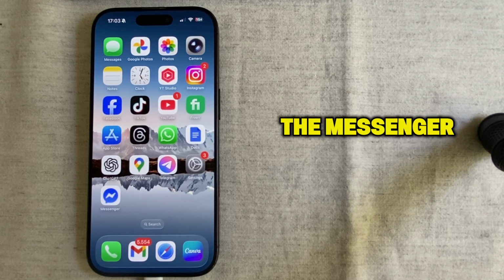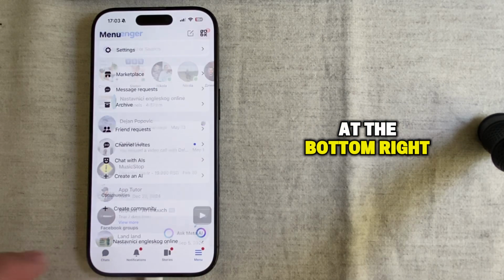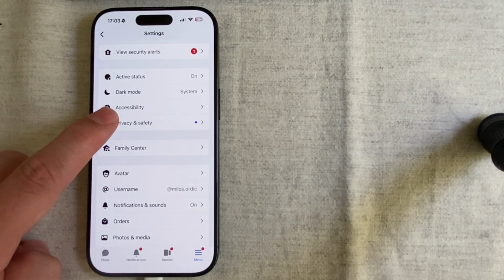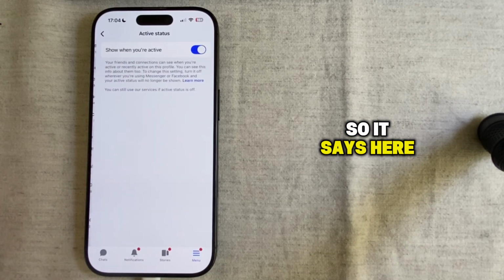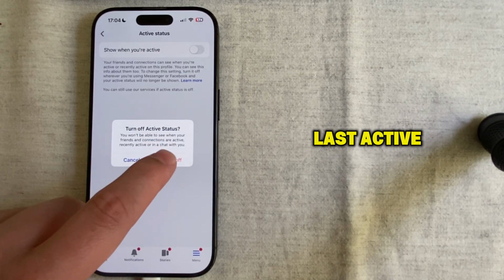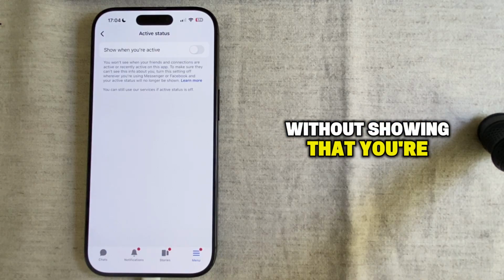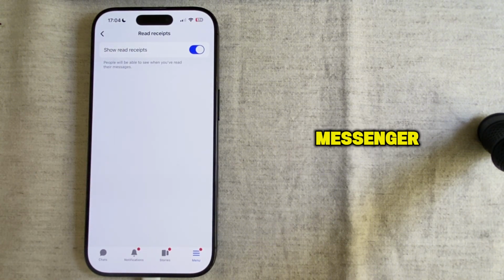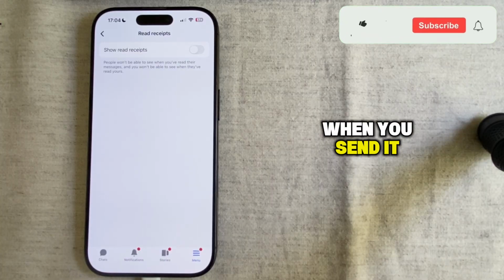How to Appear Offline On Messenger (Even When Online)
Do you want to browse Facebook Messenger in peace without anyone knowing you’re online? In this quick tutorial, I’ll show you how to appear offline on Facebook Messenger — even when you’re actually online. This works on both iPhone and Android devices, and only takes a few taps!